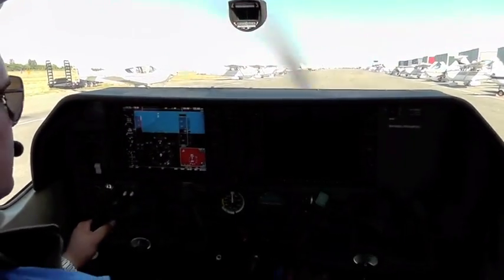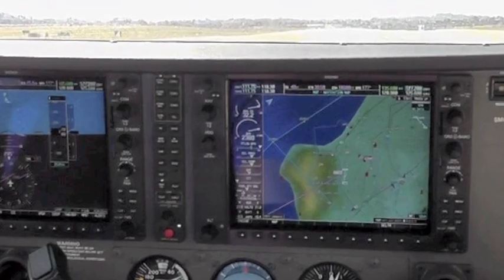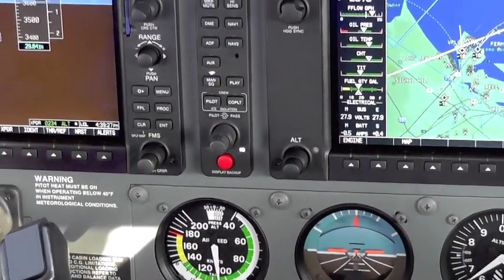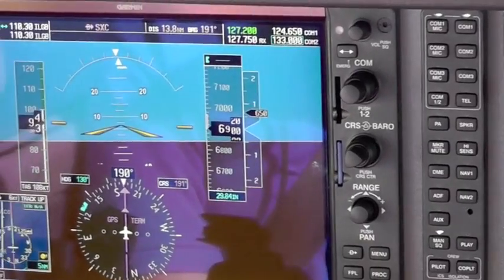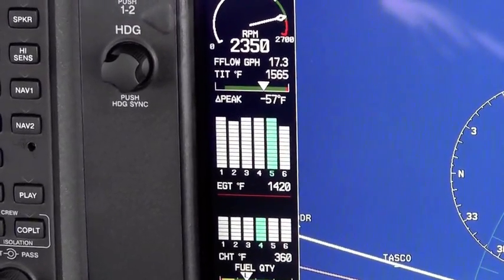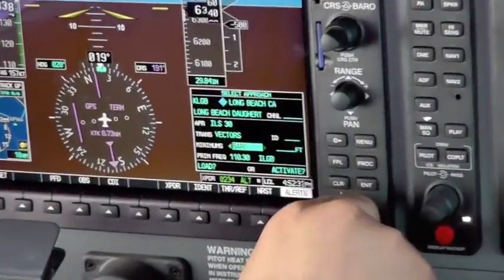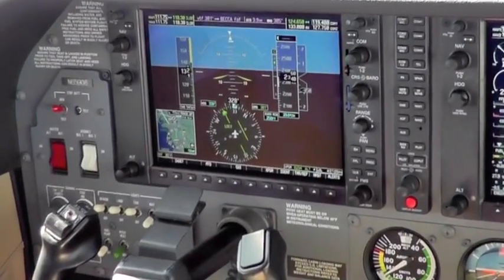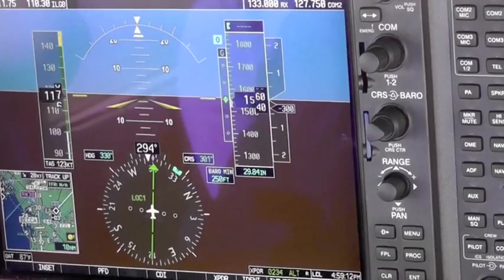Demo Flight: N65908, 2004 Cessna T182T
Please make sure your speakers are powered on.